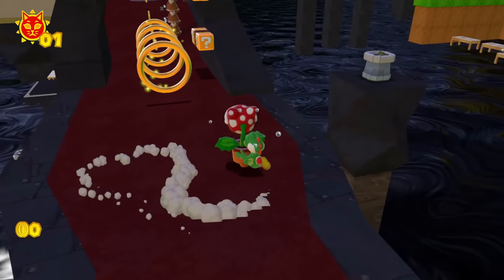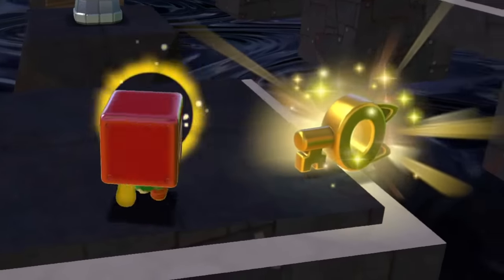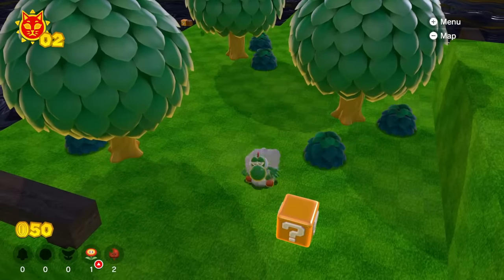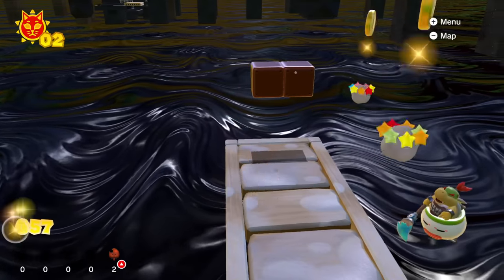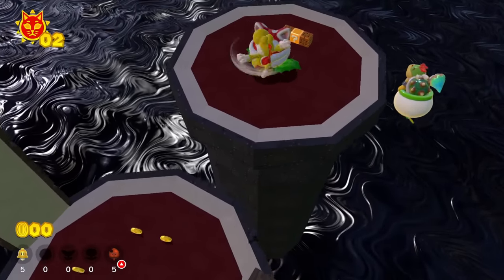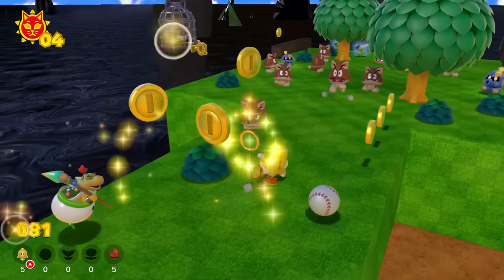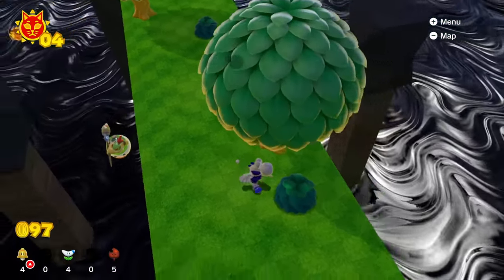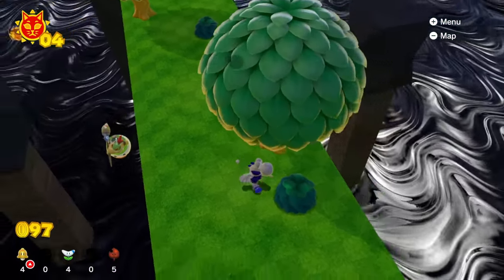Custom Power-Ups!! *ALL YOSHI Power-ups in Bowser's Fury!!*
Super Mario Custom Power-ups in Super Mario 3D World + Bowser's Fury on the Nintendo Switch, Yoshi's Fury (you play as Yoshi) all custom power-ups Yoshi gameplay!! New Bowser's Fury Adventure mod by just_eh_cupcake with small additions by ZXMany with custom Yoshi power-ups by chickenfan! "100 mystery doors but only one lets you escape" is now a Mario challenge, but this is Super Mario 3D World + Bowser's Fury with CUSTOM POWER-UPS, you'll see Mario's animations/ Yoshi animations with Mario jumps and speedrunner Mario going through Sonic Super Mario speedrun custom Mario levels by ZXMany with Yoshi all characters gameplay!! The funny "100 mystery buttons but only one lets Mario escape" continues as a new Mario challenge with 100 Mystery Doors, and 100 Mystery Buttons, and CUSTOM PAINTINGS for Mario in Funny Super Mario Odyssey ZXMany Mod! In this funny Mario video, Yoshi uses all power-ups in Super Mario 3D World + Bowser's Fury in a new custom mod adventure!!

TIMESTAMPS: